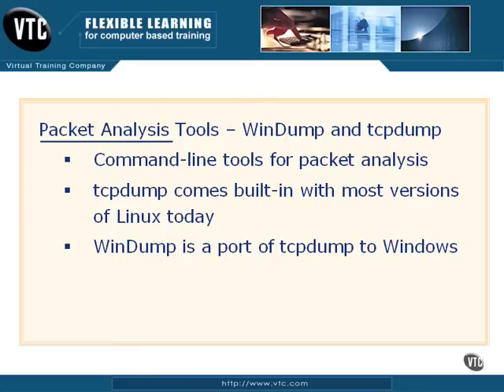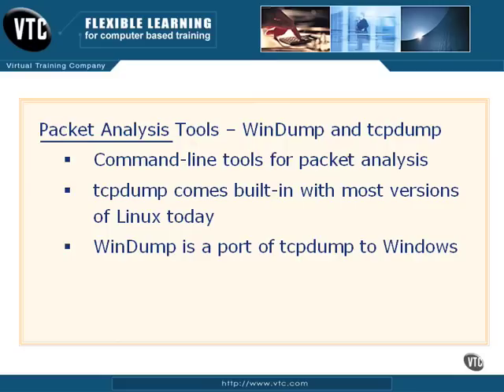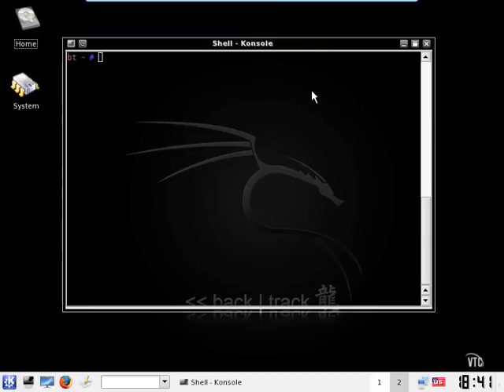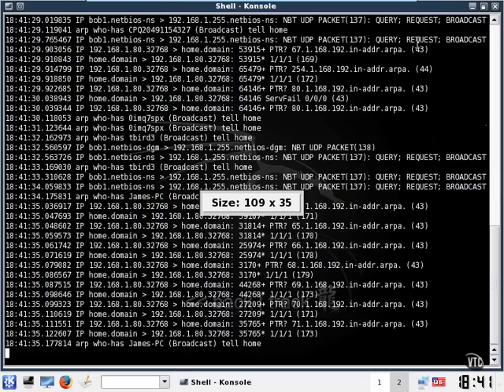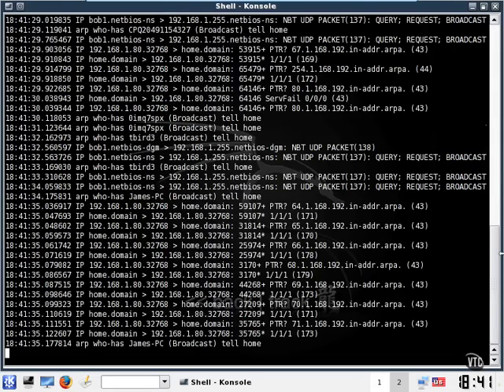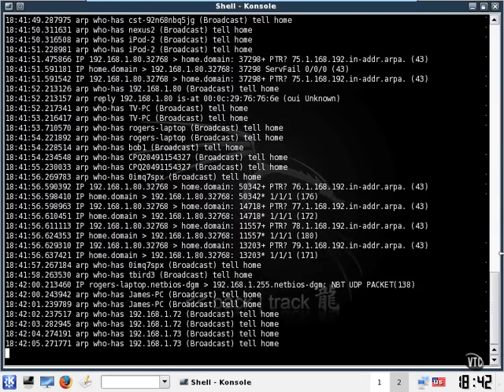02 Tcpdump & WinDump